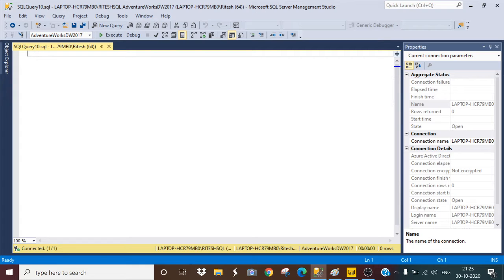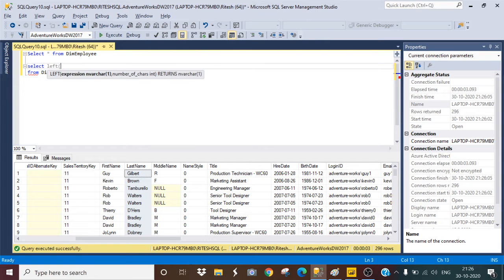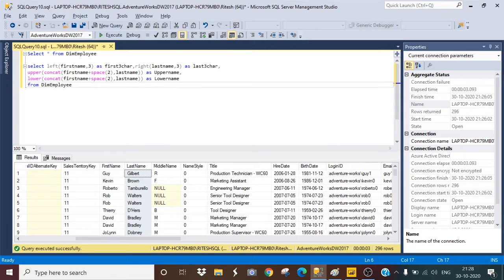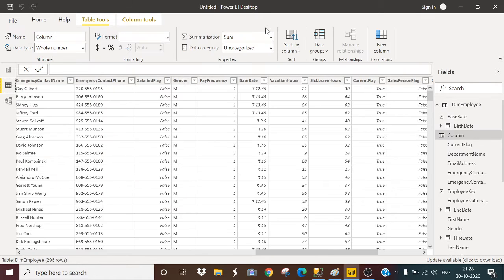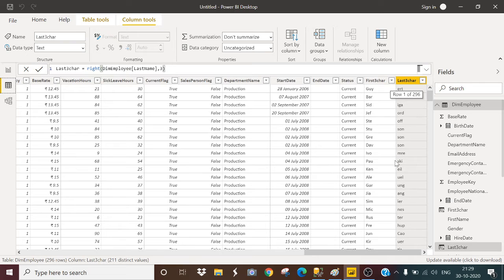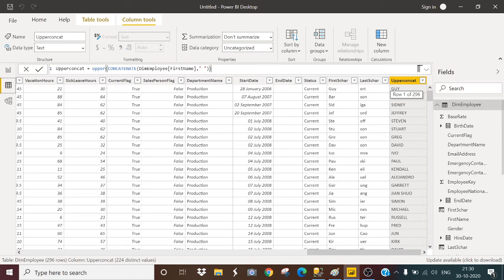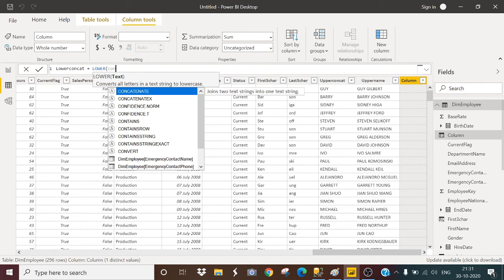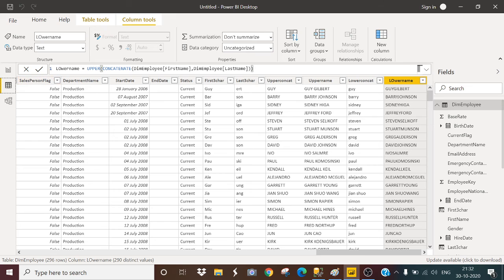Text Functions SQL(Left,Right & Upper) VS DAX Power BI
In this Video I have Shown that How to use Left,Right & Upper with Concat & right with Concat function in SQL and DAX Power BI